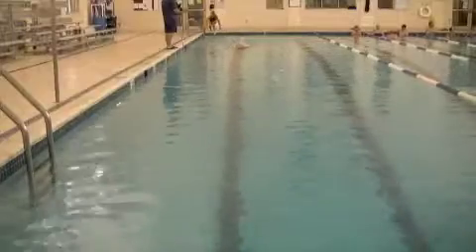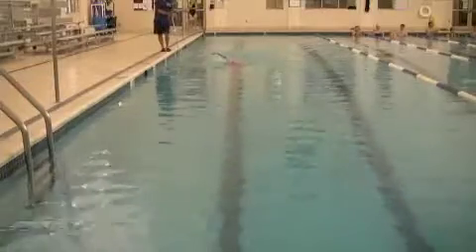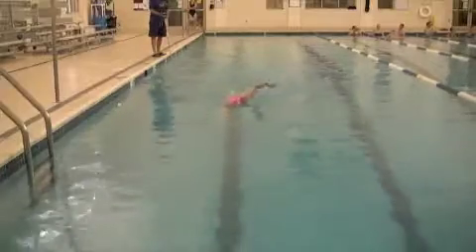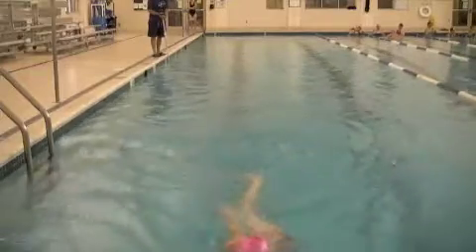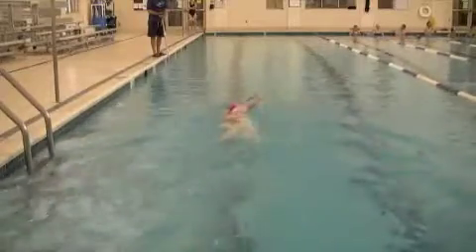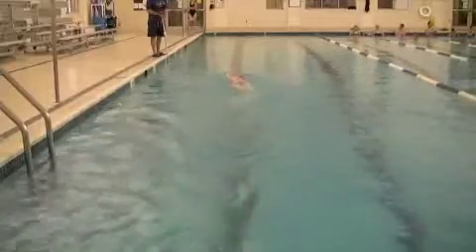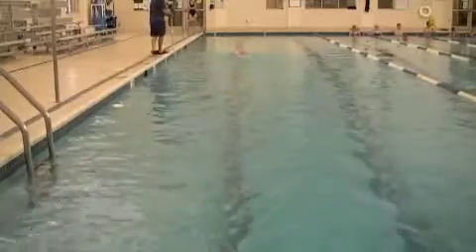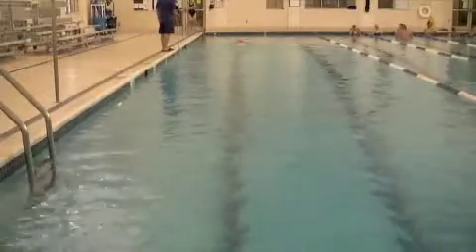BeckyW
June 19, 2010 Swim Clinic